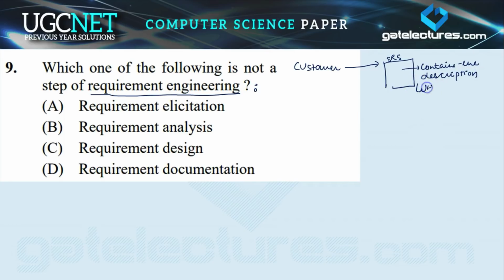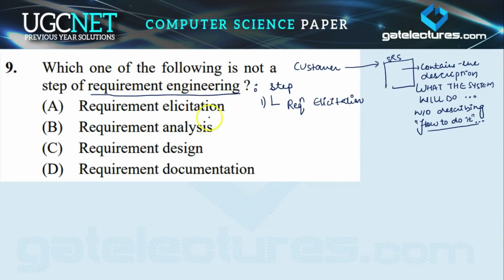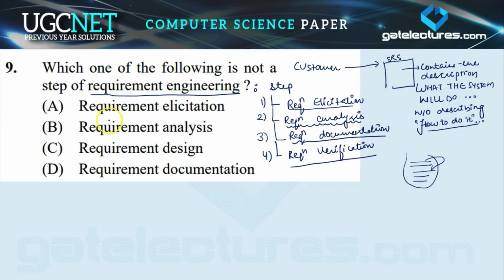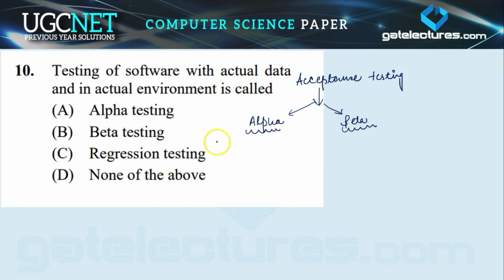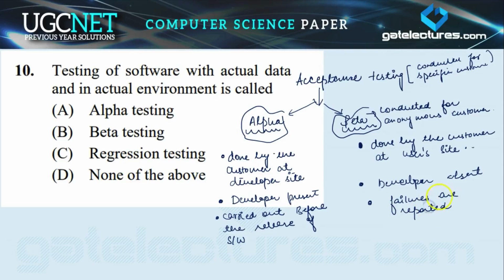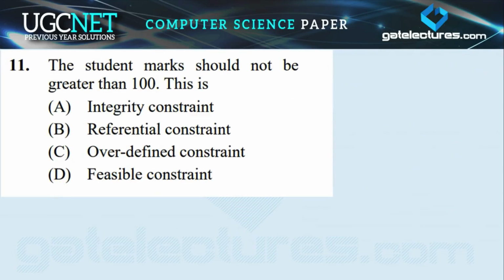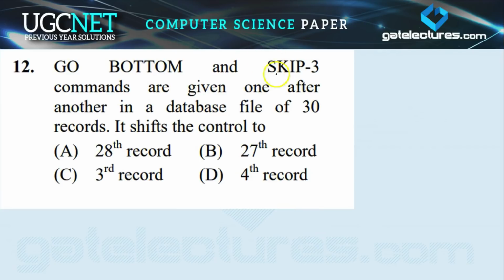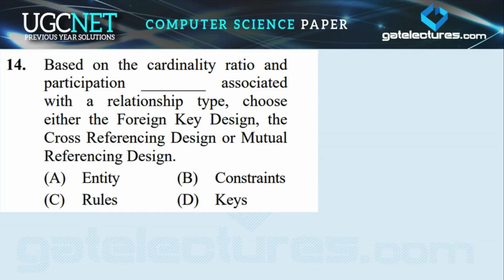NTA UGC NET Computer Science Applications Dec 2013 Question paper Solution Part 2